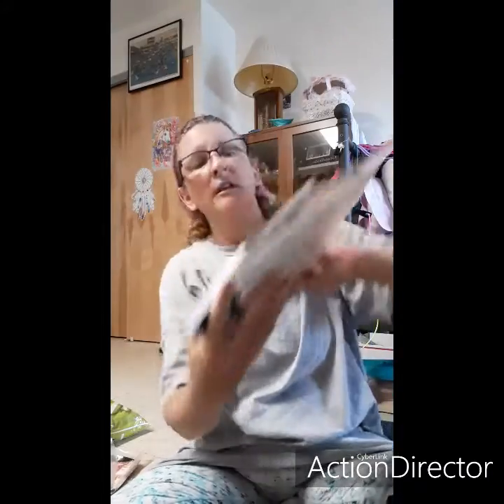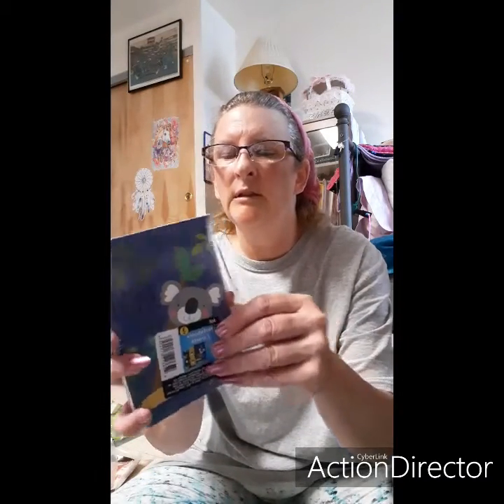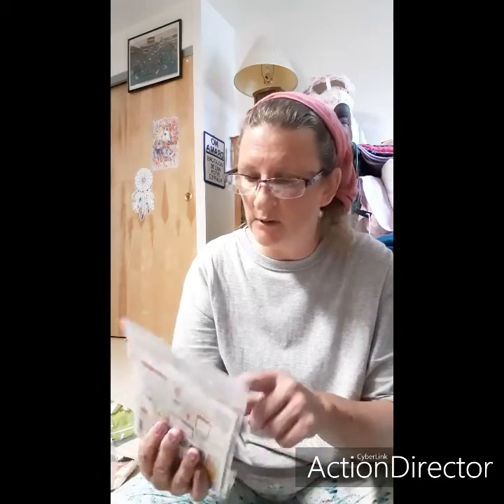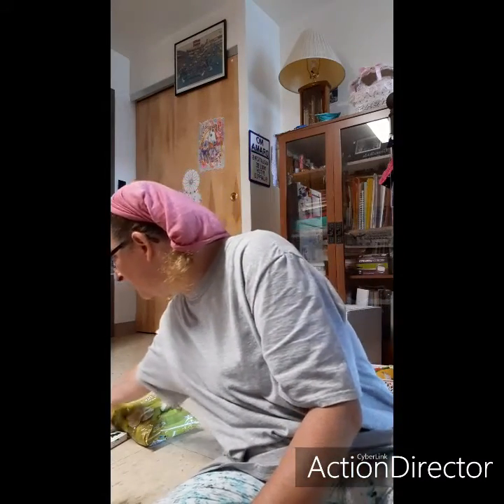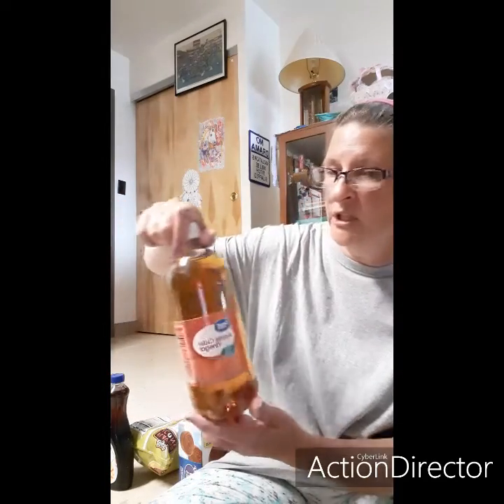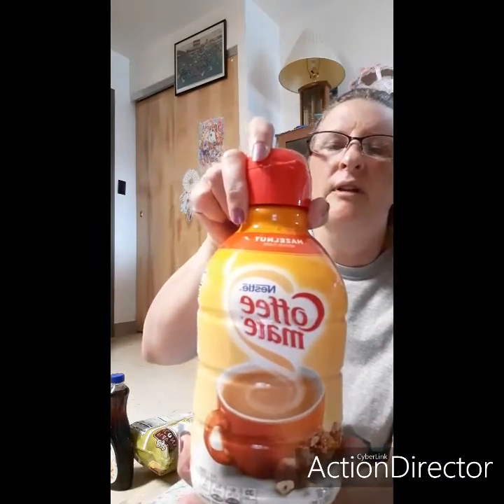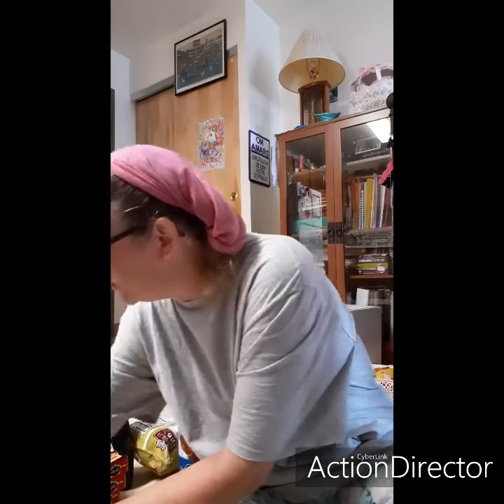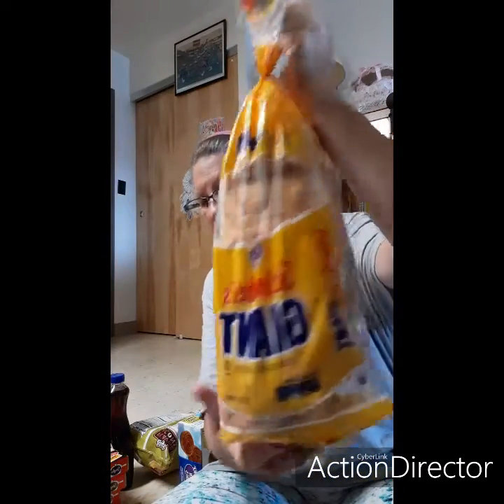Harbor freight dollar tree and Walmart Walmart haul